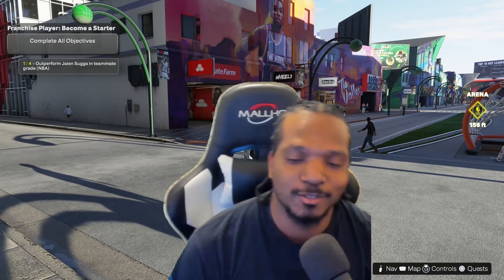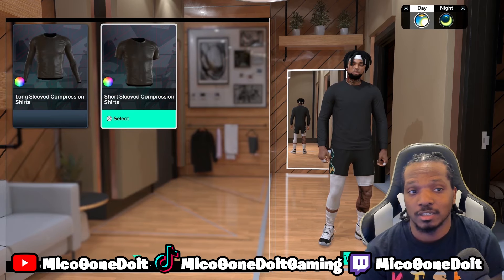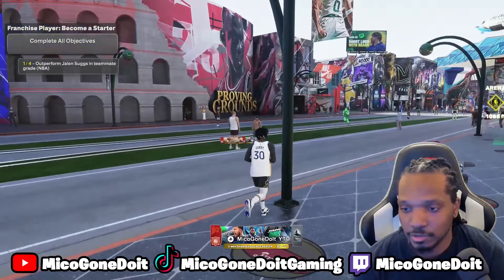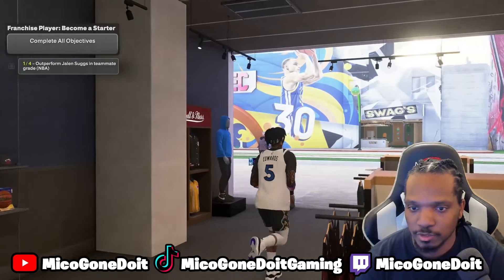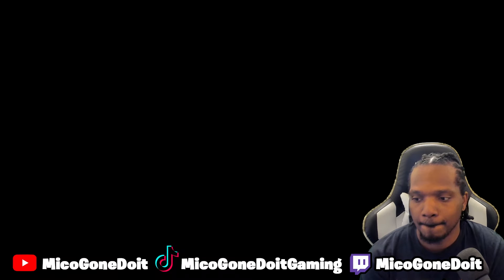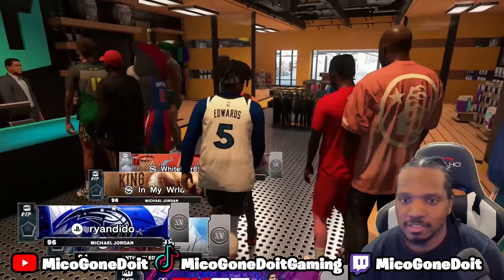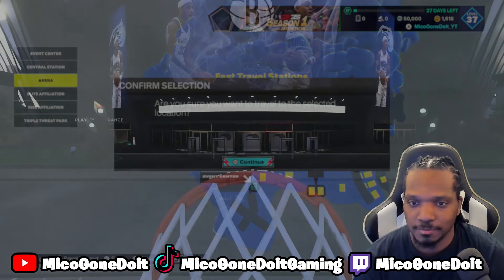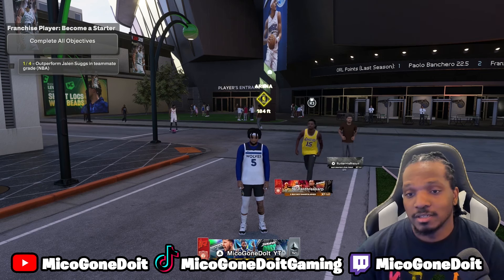NBA 2K25 - HOW TO WEAR JERSEY OVER LONG SLEEVE IN NBA 2K25! (QUICK & EASY)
Hope I was able to help yall for this video & let me know what you’ll like to see next!
How to put your compression shirts and long sleeves on in 2k25.
BEST POINT GUARD  DEMIGOD BUILD IN NBA 2K25NEXT GEN!
2-WAY SHARPSHOOTING CREATOR.
CURRENT SUB GOAL! 1K